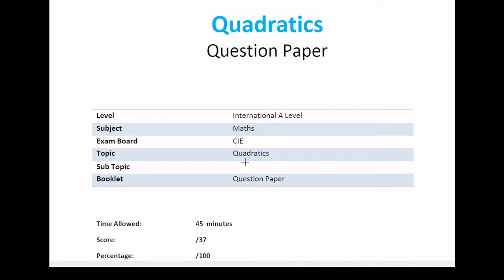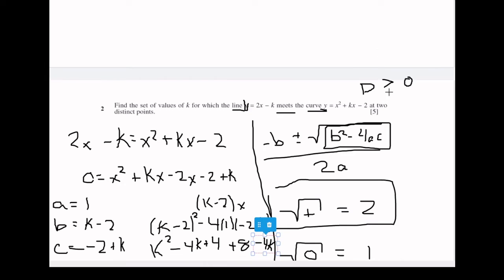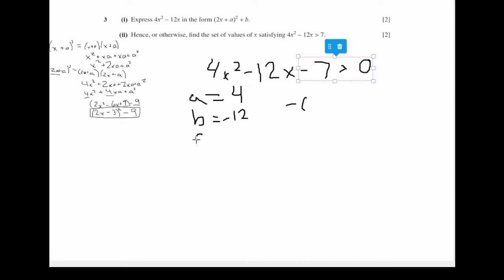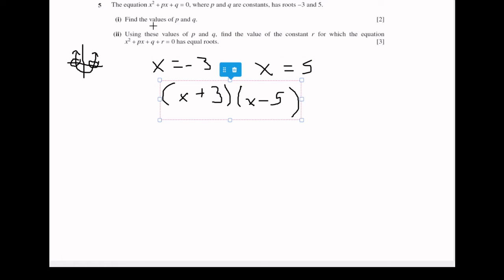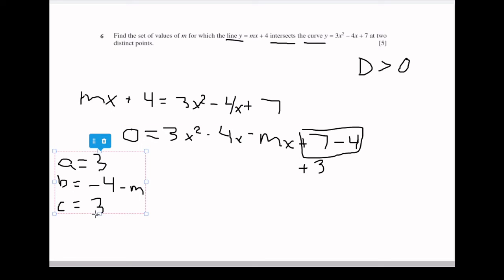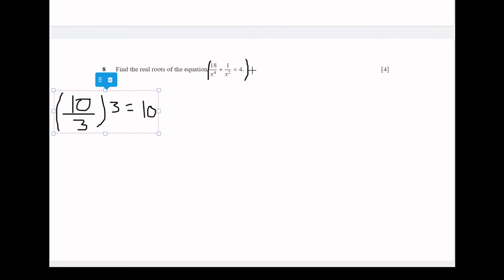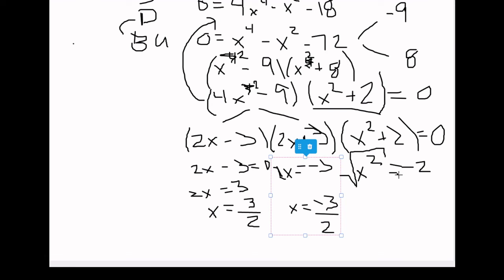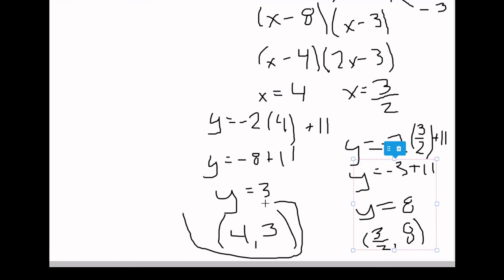Chapter 1: Quadratics - AICE Math 1 (Past exam questions)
Hello! Don't mind the video being scuffed, I'm sure it'll all work out eventually sldfjs. All questions found on savemyexams.co.uk but ofc, all originated from past exams.

I see other youtubers do this?? So time to plug in some keywords;
How to solve quadratics, how to use discriminant, quadratic equation being greater than zero, aice math 1, aice math as level, as level maths, as level mathematics, how to pass aice math 1, review of aice math 1, how to pass as level classes, help with math, help with as level maths, chapter review, chapter 1 review, savemyexams.co.uk answers, pre-aice math 3, introduction to aice math 1